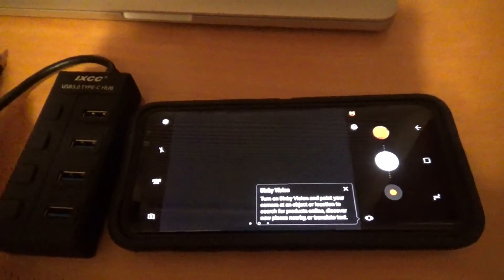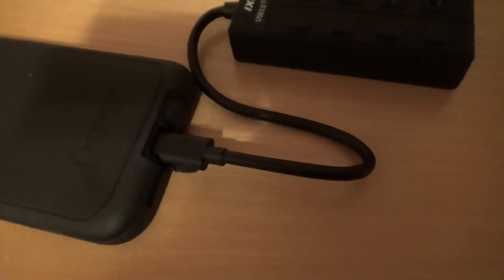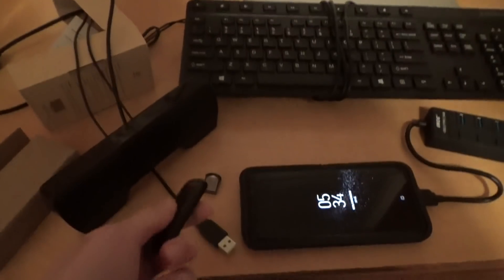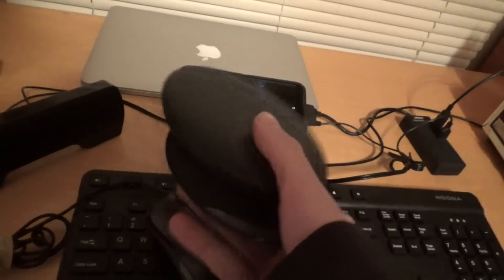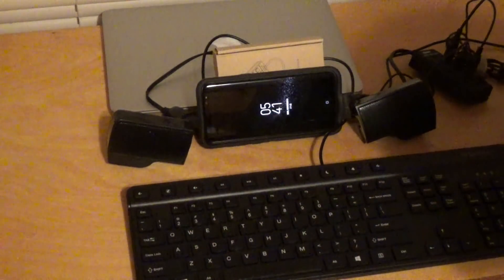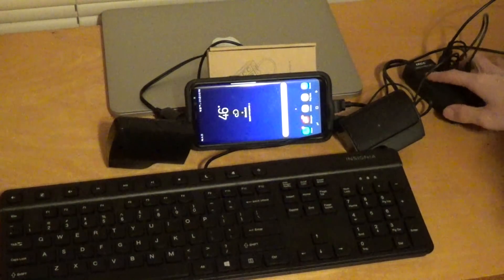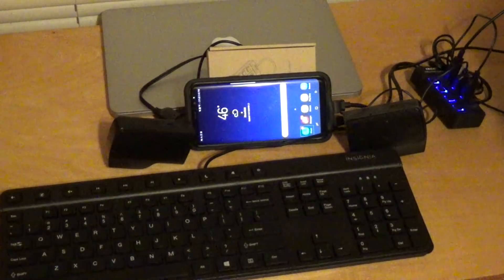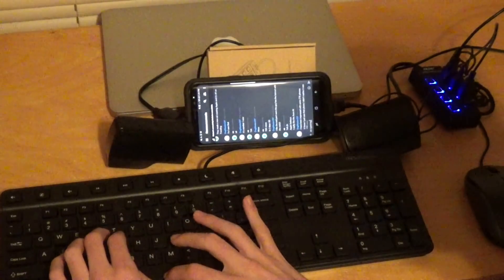Why Get a Samsung DeX when you can do this.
This video show a different way you can get a PC like phone experience. No Samsung DeX required. It will also work on any non samsung phone that has a USB C port.

Everything I used for this video (Links are from Amazon and Best Buy)

Insignia Keyboard and Mouse combo: ( I could not find the exact one I used but this is one similar just with a wireless mouse)